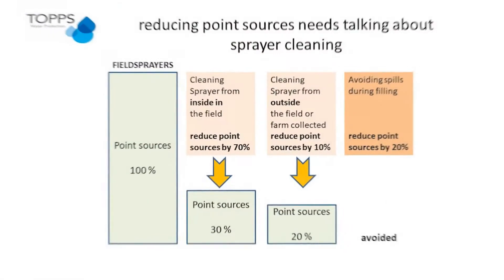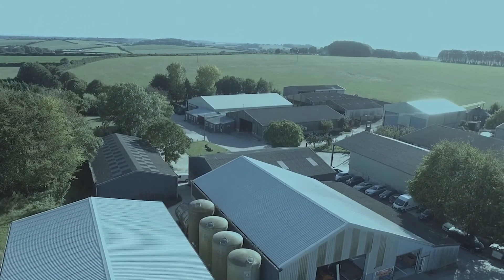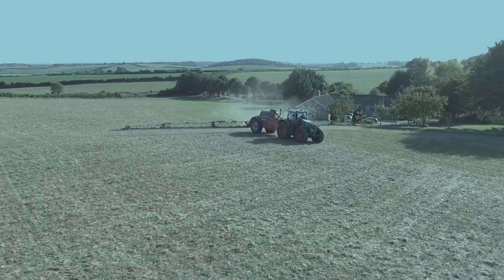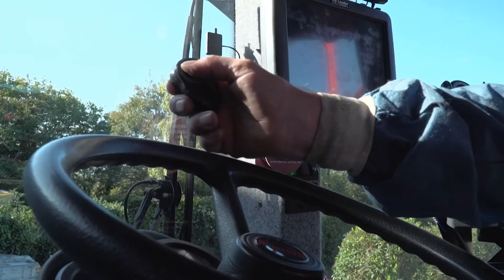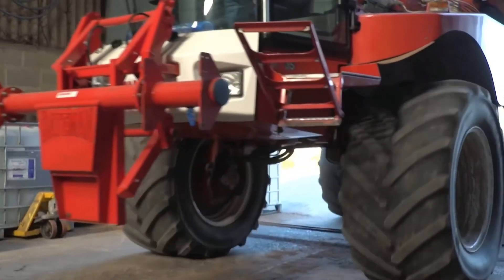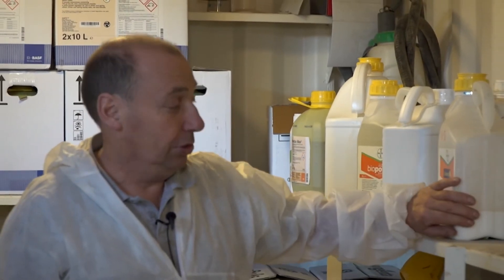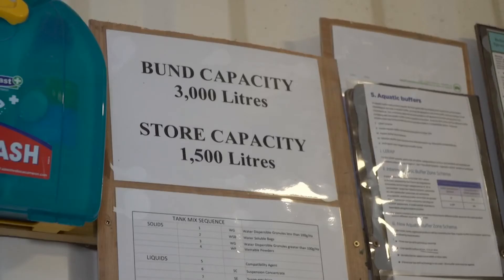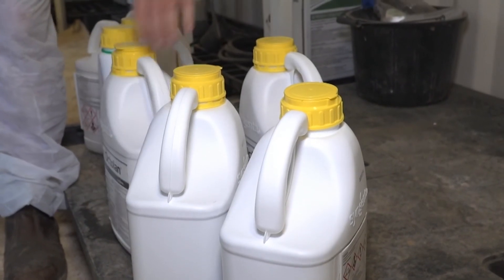SprayWise Part 1: Introduction, stores and store management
What its about: Spraywise is a comprehensive stewardship programme for all sectors, including grassland and arable production. Nufarm have put together a 7-part video series which details best practice through the entire spraying journey, from stores to washing out in field. There will be CPD points available for the series. With the aid of Tom Robinson and special thanks to Iain Robertson and John Martin, this initial Spraywise content provides guidance and user-friendly decision-support tools to determine when and how to apply the correct inputs, optimising performance on target crops, at the same time minimising environmental impacts and maximising your return on investment.

The series also has CPD points up for grabs - once you've watched the series you can fill in this quiz and register for 4 NRoSO points / 2 BASIS points!